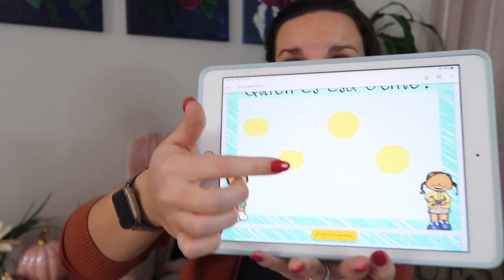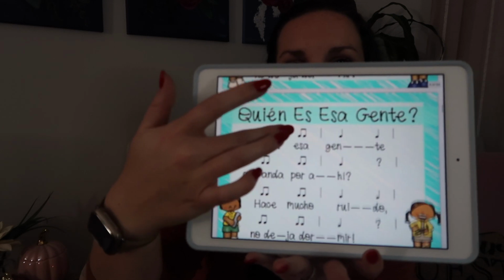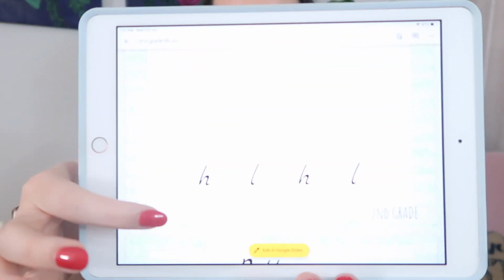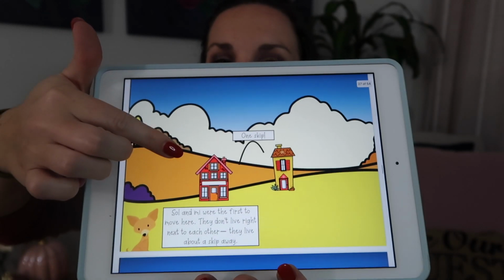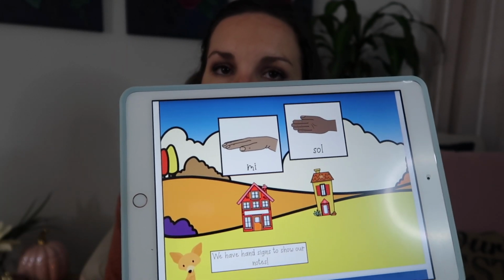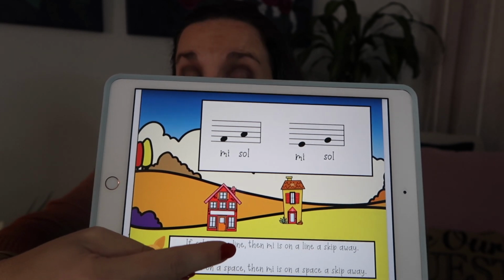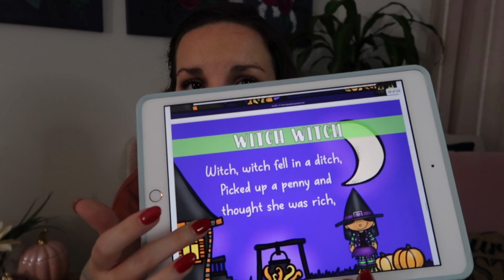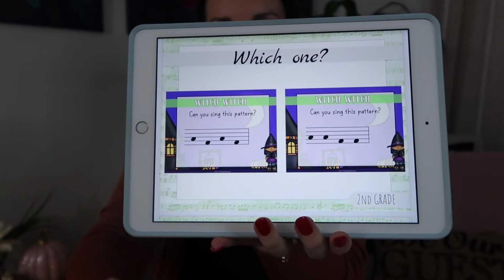Fun Sol Mi Songs + Presenting Sol Mi in 2nd grade || WHAT I'M TEACHING S2 EP 11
It's great to talk about IDEAS for teaching elementary music, but it's completely different to actually put together lessons. In these What I'm Teaching this Week videos, I'll be talking about EXACTLY what I'm teaching in elementary music!

Happy teaching!
Becca

//HELPFUL LINKS